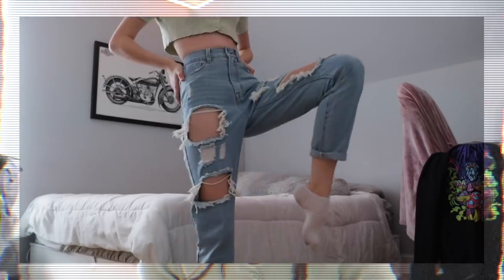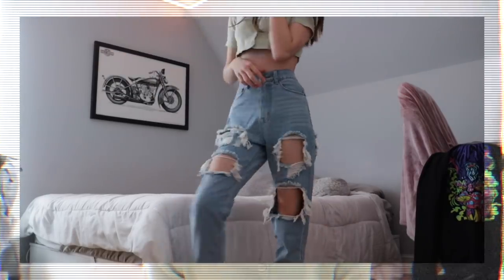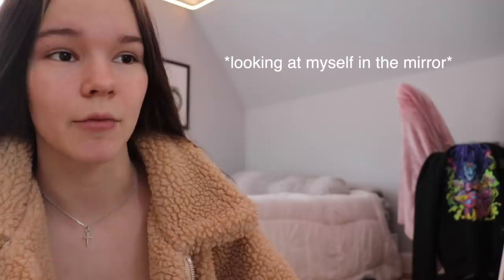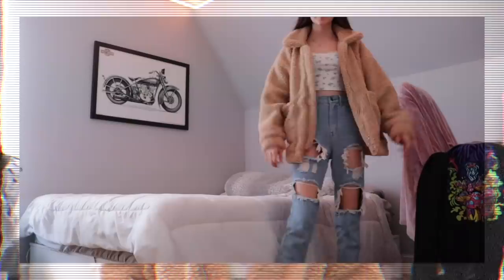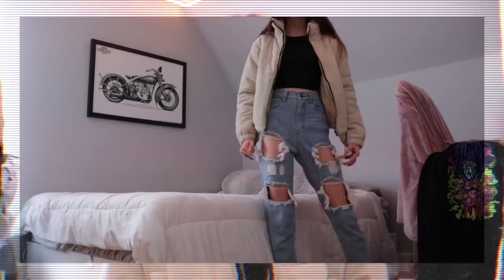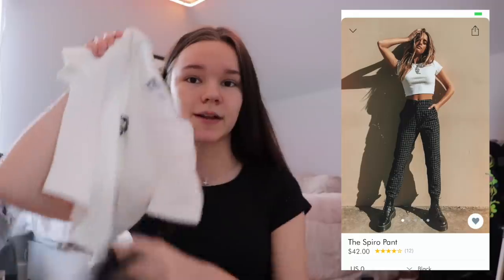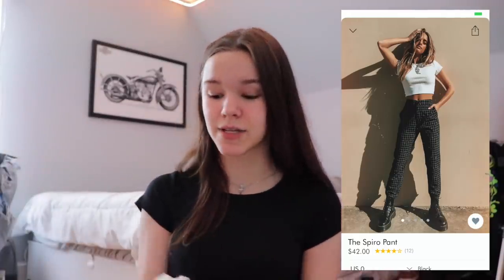spring clothing try-on haul 2020 (ft. princess polly)